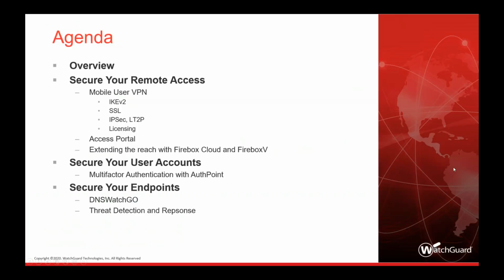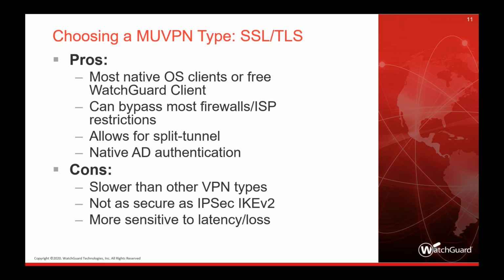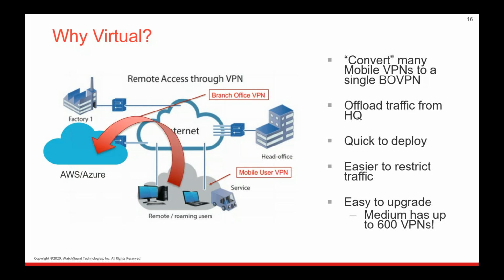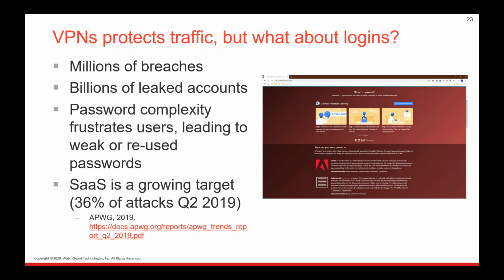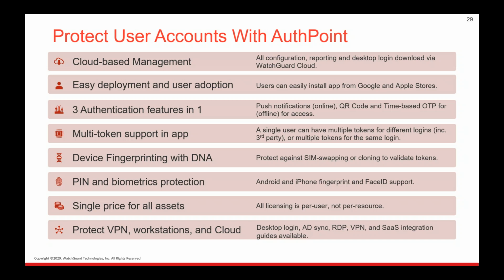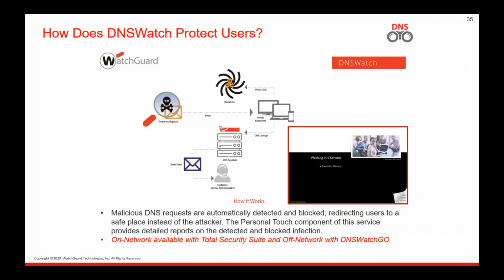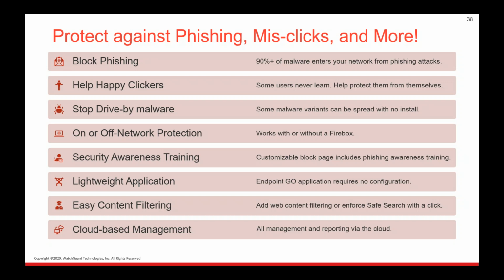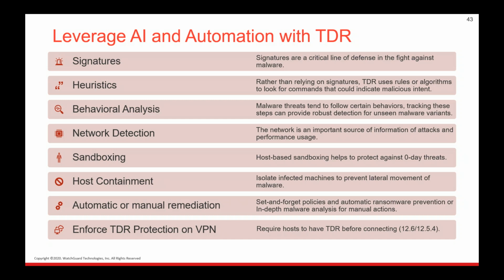2020-03-26 Securing Your Remote Workers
This live webinar session discusses remote access types, multi-factor authentication and endpoint security with WatchGuard Techologies.